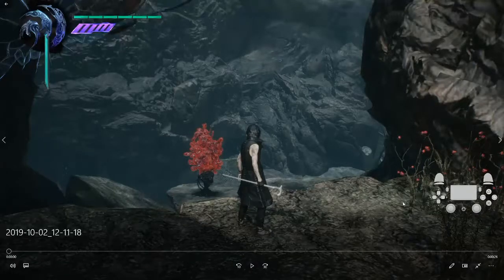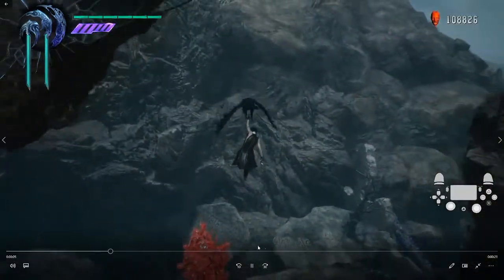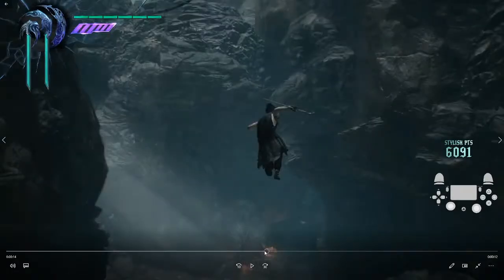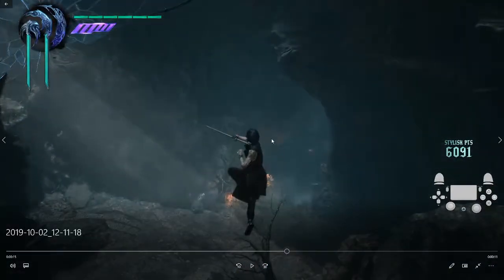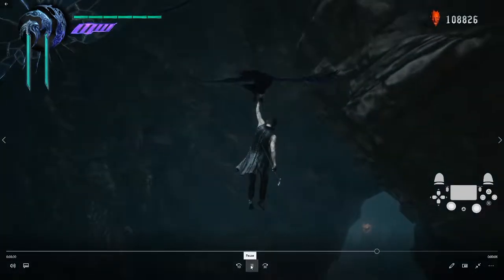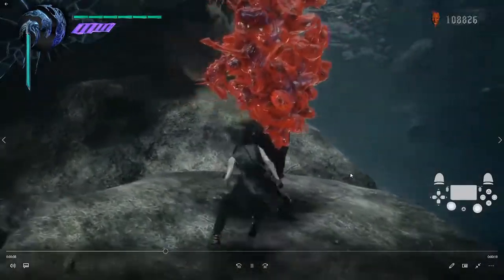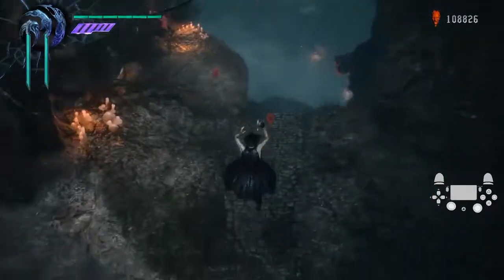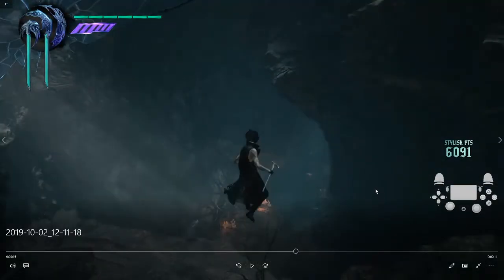Devil May Cry 5: 1st Mission 9 Skip + Setup (Tree Skip)